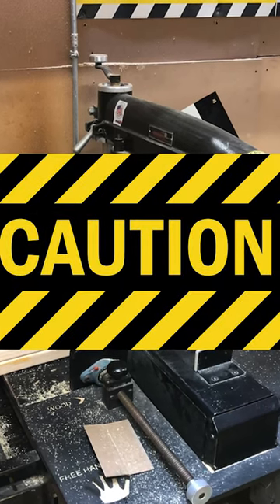No Saw? No Problem!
I did a DIY-friendly storage shelf a few years back and tried to do the entire project without the use of a saw.  I also wanted to see if I could build the massive shelf without the use of a truck.  Mission accomplished!